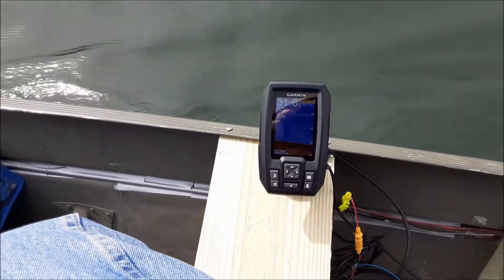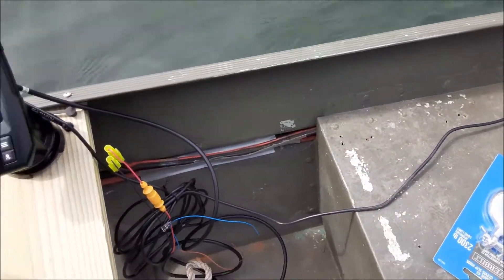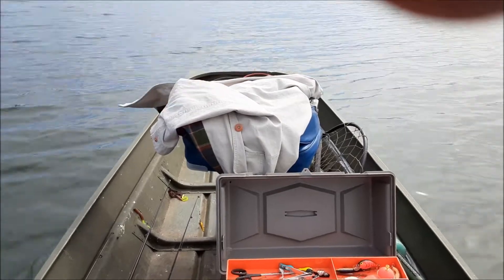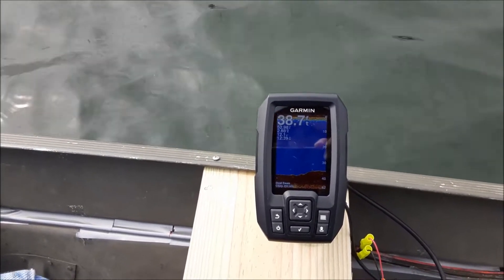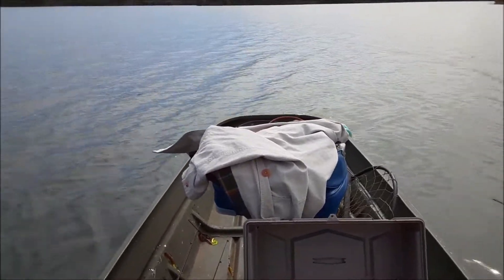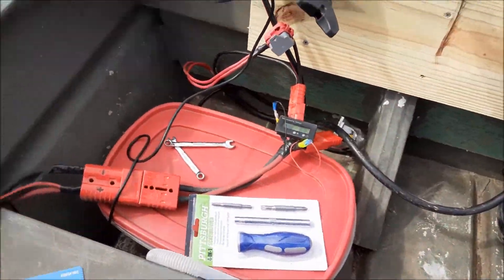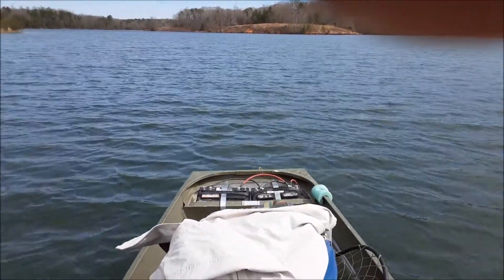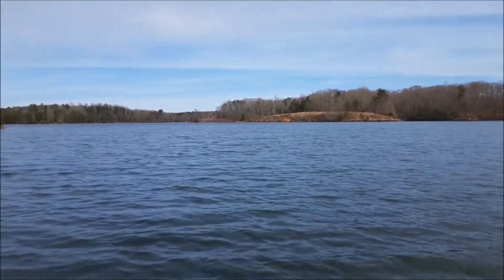Skruggs Jon Boat Part 5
Just a little trolling around Little Creek Reservoir. Boat did great but gona make some changes so more videos to come.